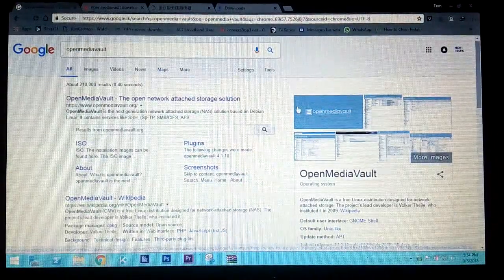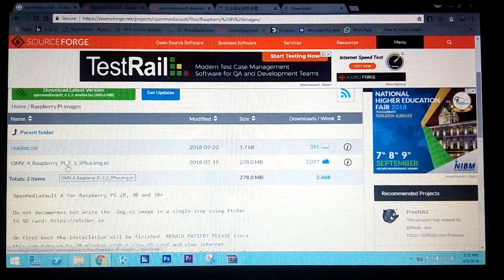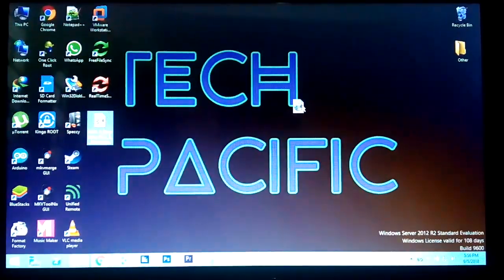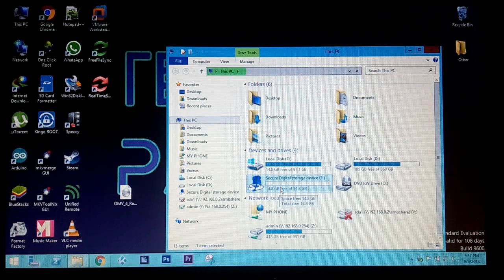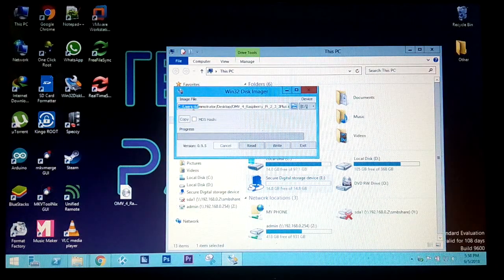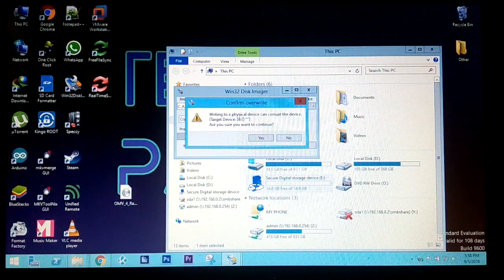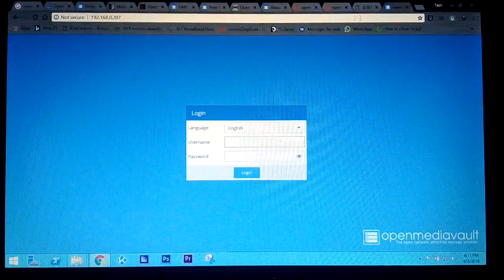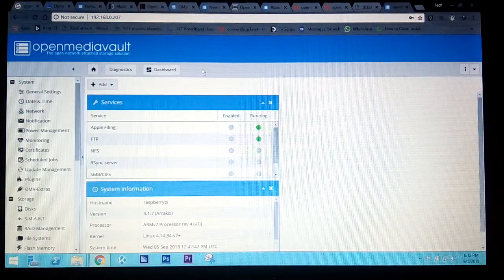Installing OpenMediaVault on Raspberry Pi (Home Nas)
In this video, I am showing my NAS build on a raspberry pi which is a very simple NAS system for any entry-level user. I hope you enjoy this.